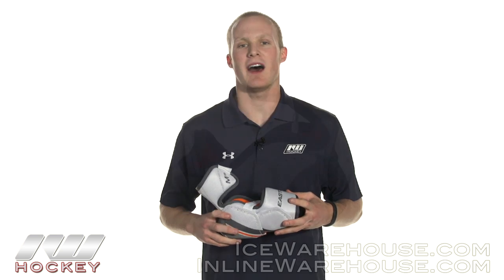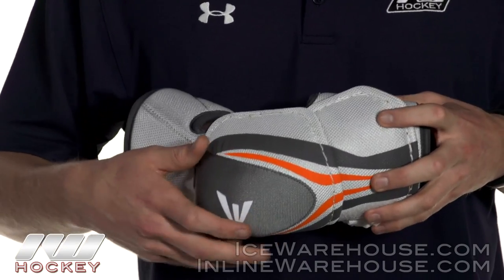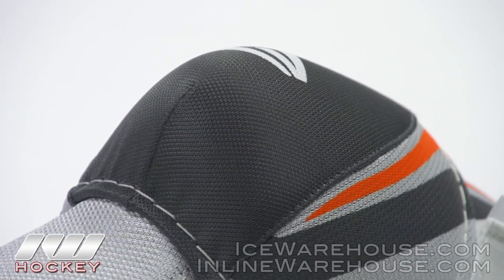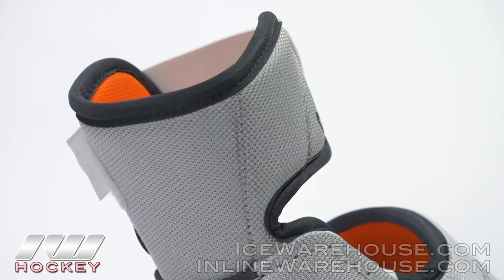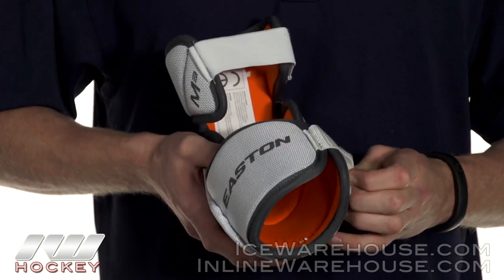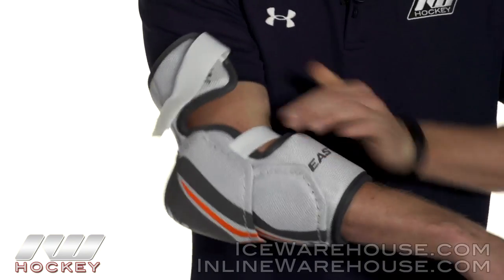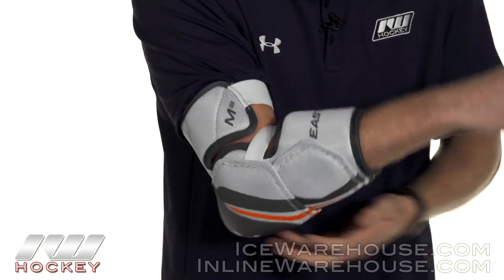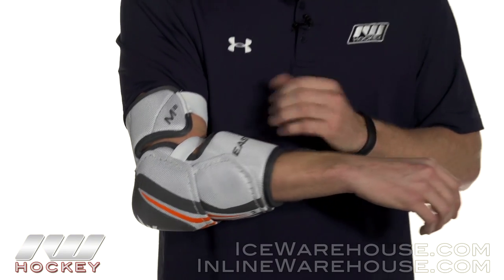Easton Mako M3 Hockey Elbow Pad Review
The Easton Mako M3 Hockey Elbow Pads are the entry level model from the Mako line. While it may not have all the features seen in the top of the line Mako's, some key designs were passed down to this pad.